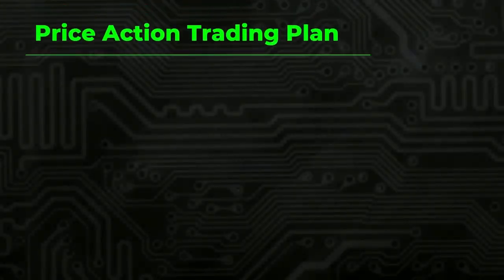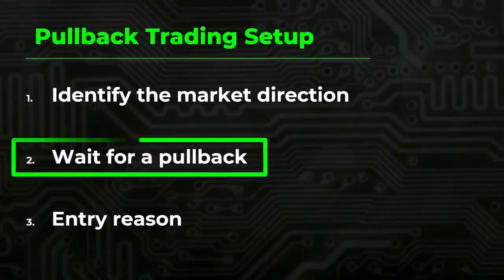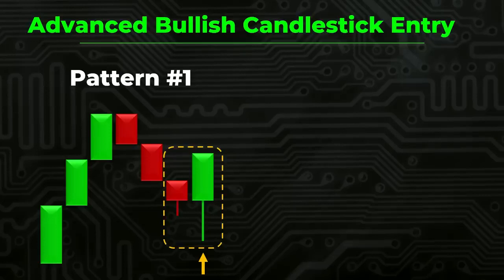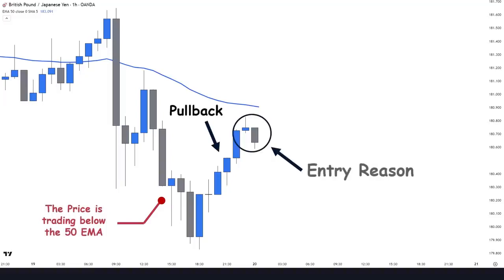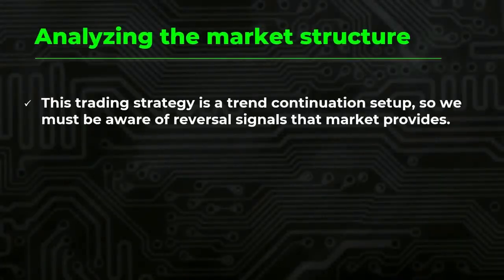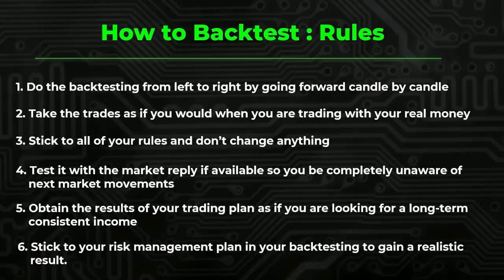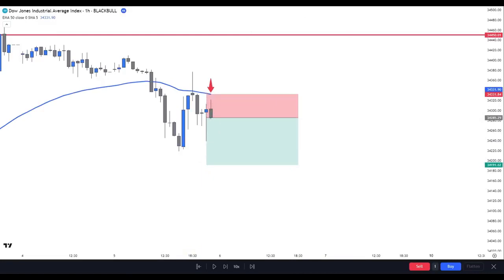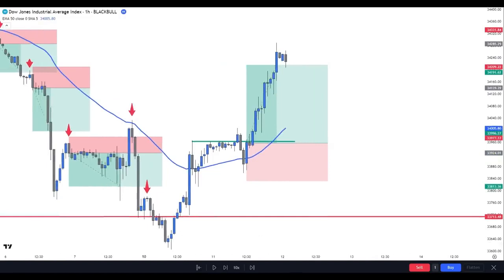Best 1 Hour Day Trading Strategy Advanced Price Action